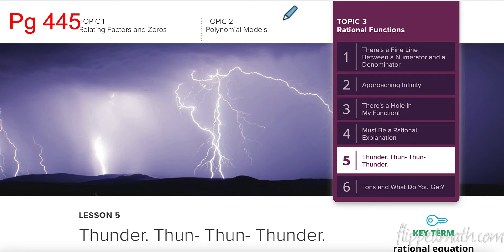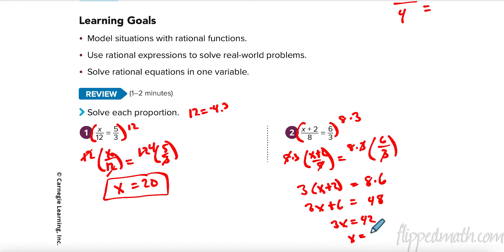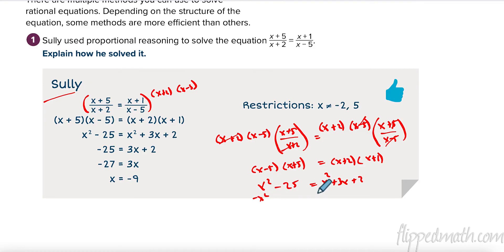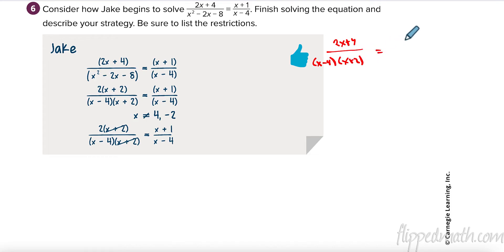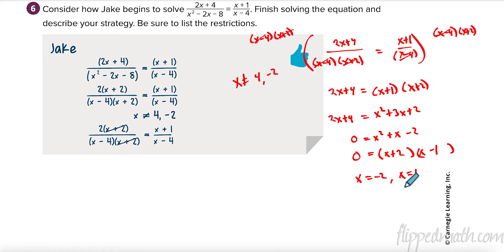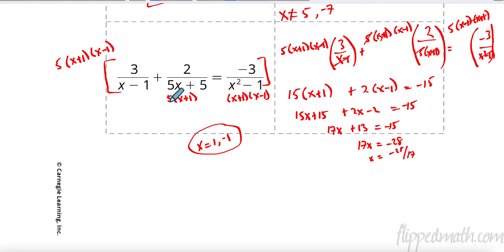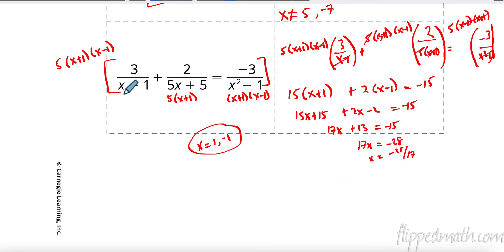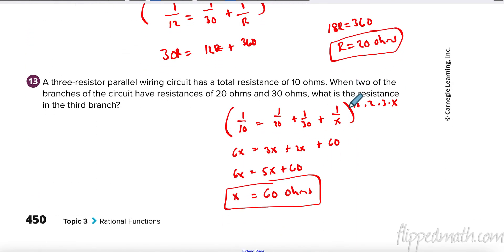A2 Carnegie: Module 2 Topic 3 Lesson 5 Solving Rational Expressions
Video Lesson following Carnegie Learning's Module 2 Topic 3 Lesson 5 Solving Rational Equations